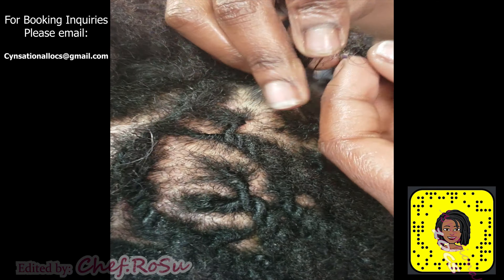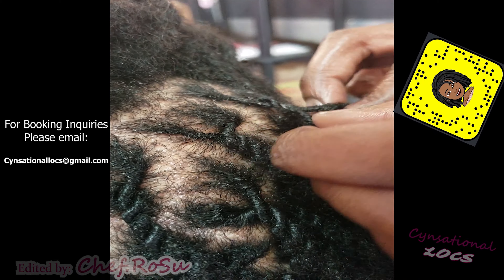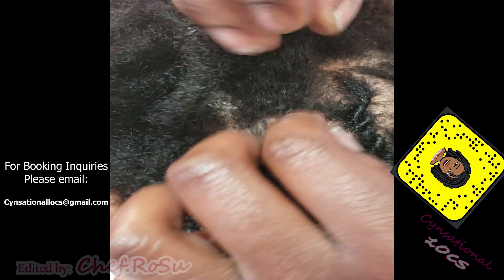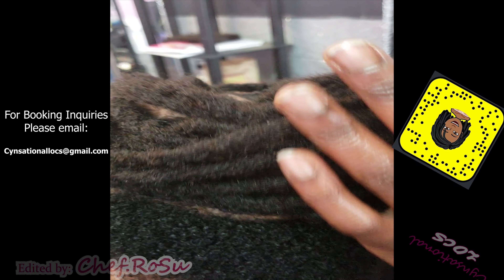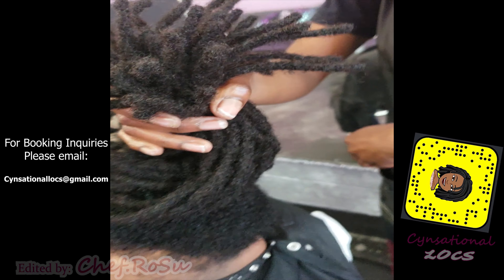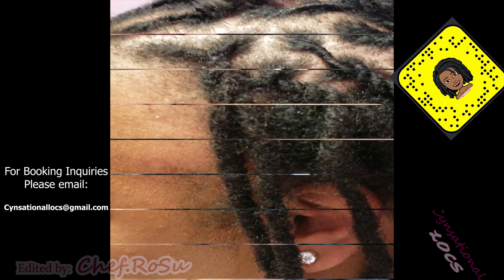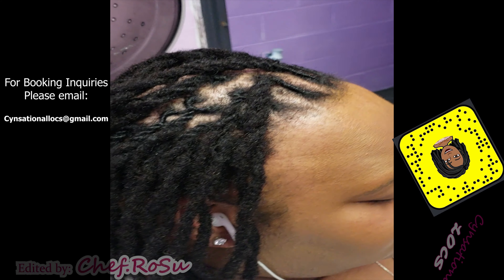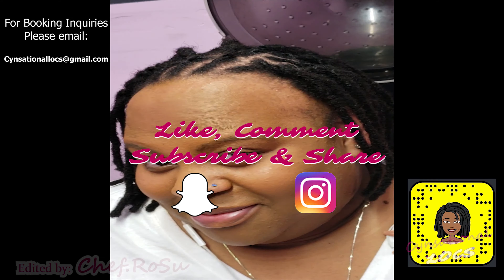INSTALLING CYNSATIONAL LOC EXTENSIONS made w/ MACON STYLES HUMAN HAIR Pt.2 | CYNSATIONAL LOCS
I'm back with a short video, introducing another queen into the loc game! These Cynsational LOC Extensions were handcrafted and installed by me. I ONLY RECOMMEND MACON STYLES HAIRITAGE 100% AFRO BULK HUMAN HAIR for LOC EXTENSIONS (for afro hair of course)!!!  Permanent loc extensions should be crafted with great quality hair!

If you are having any quality issues with the video, please click the 3 dots in the top right hand corner of the video and adjust the quality to 1080. 🤗